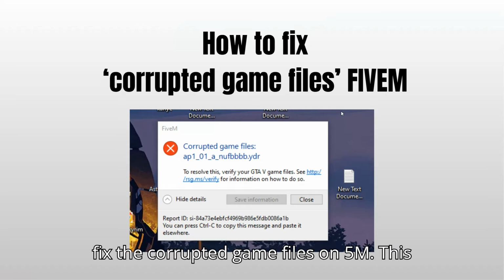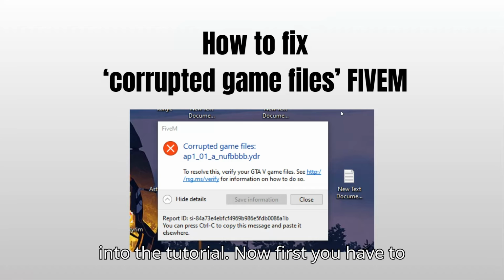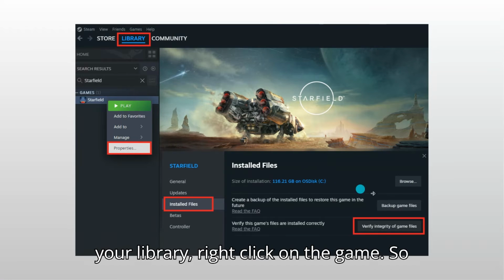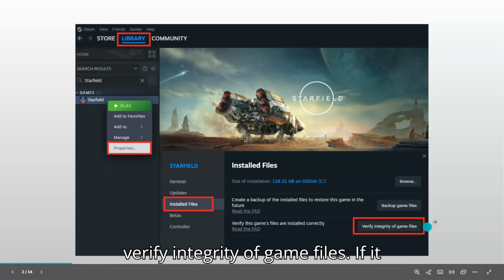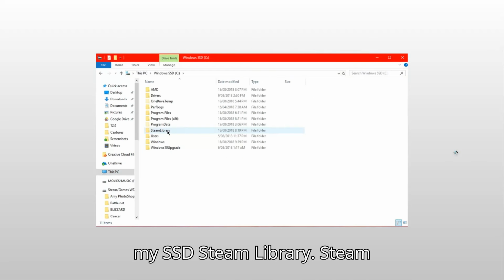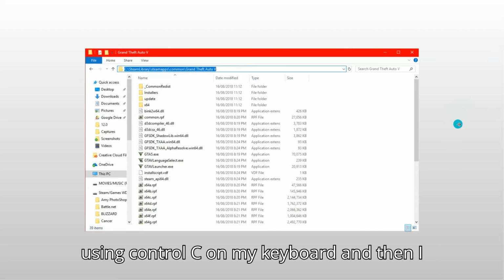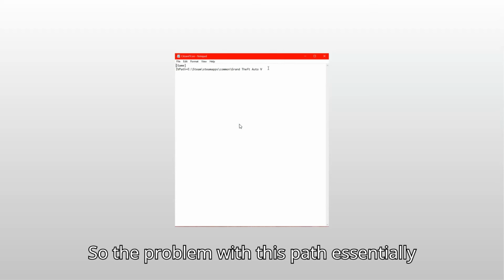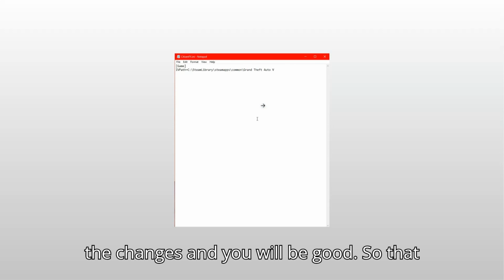How to Fix Corrupted Game Files in FiveM (2025 Guide)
Are you experiencing crashes or strange behavior in FiveM? It might be due to corrupted game files. Learn how to verify and repair your files to restore smooth gameplay.